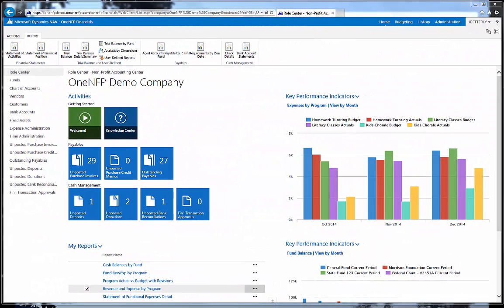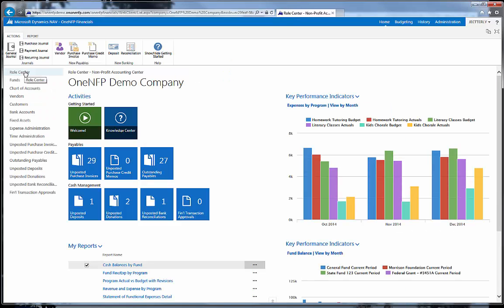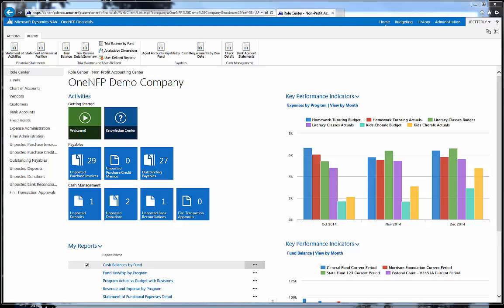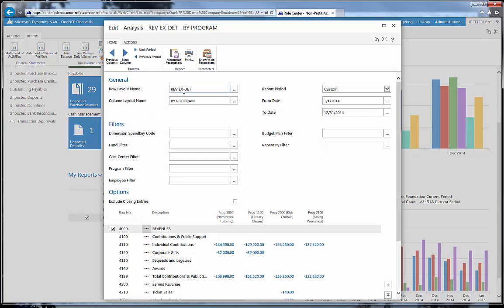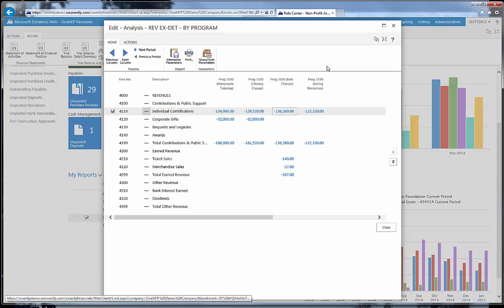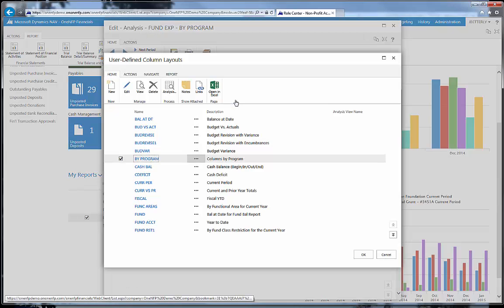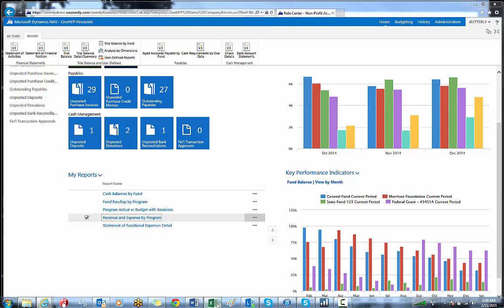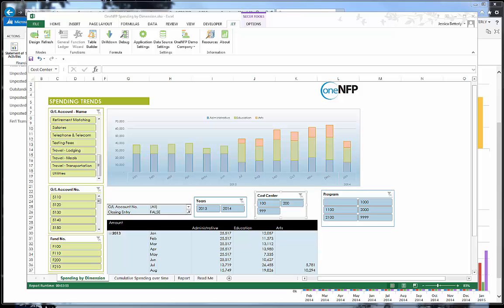Overview of Reporting Options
Review the different options for reporting on your OneNFP data.